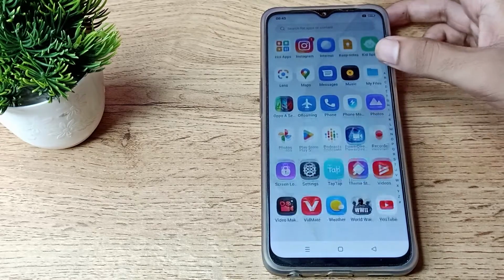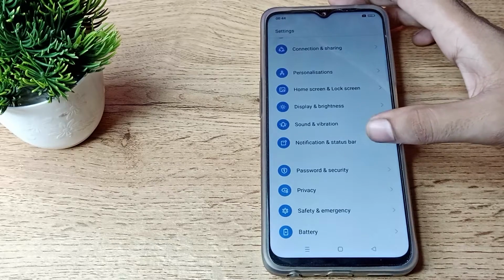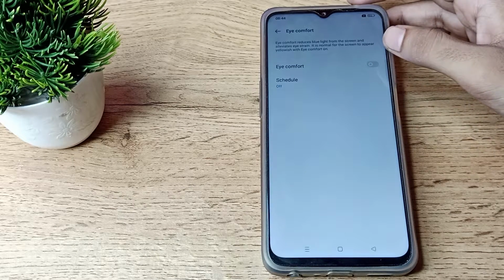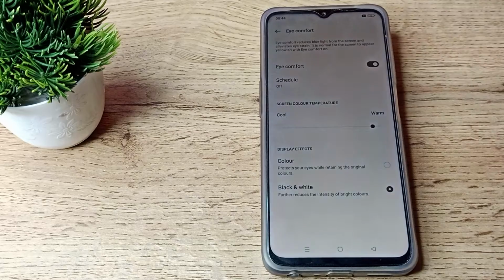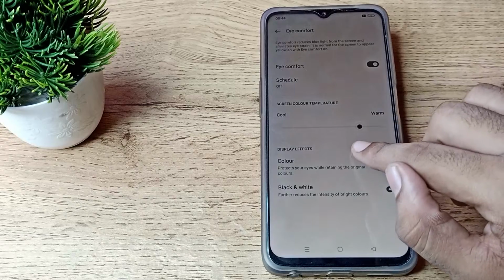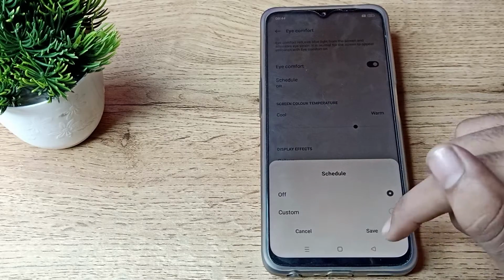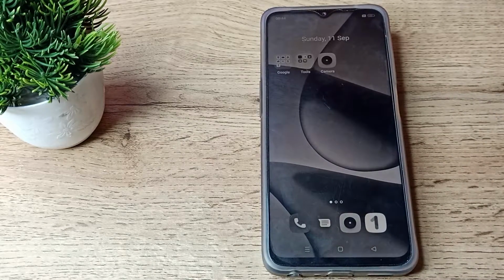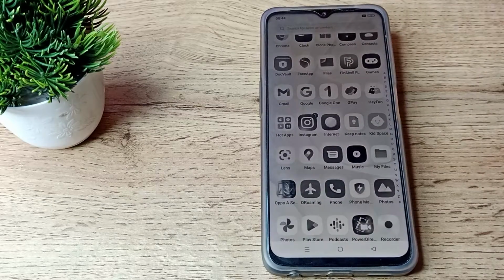Eye Protection Mode in realme c33 phone, how to enable eye protection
eye comfort mode to enable oneplus nord ce2 lite | realme c35 settings | eye comfort mode in oneplus nord ce2 lite | how to use realme c35 camera | how to enable darkmode | how to frp bypass realme mobile | how to enable eye comfort mode in oneplus nord ce2 lite | realme c35 | how to enable eye comfort mode in oneplus 10r | how to fix adobe reader not working in windows 10 | how to frp unlock realme mobile | realme c35 bekar phone | realme c35 tips and tricks | how to make an iphone app